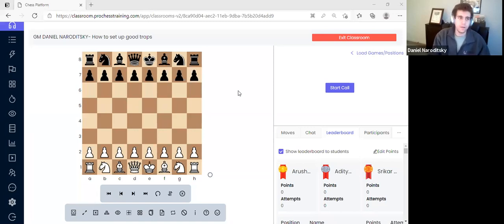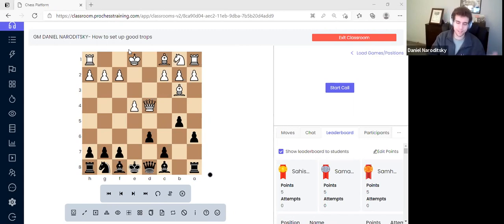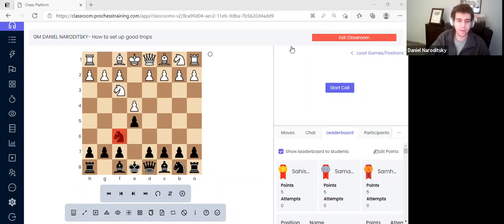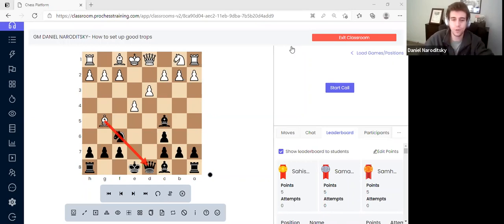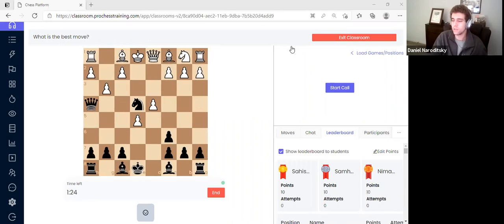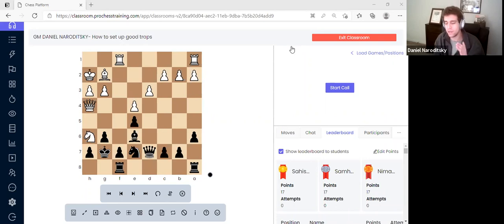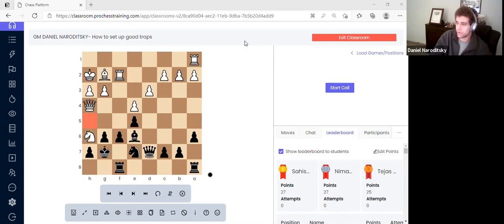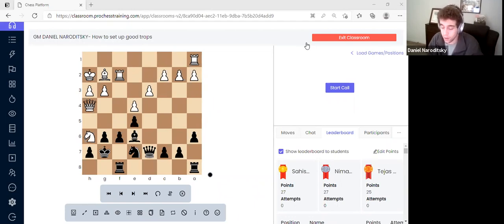Lecture by GM Daniel Naroditsky on 'How to set up good traps' | Level: FIDE Rated 0-1600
Pro Chess Training pays tribute to the OG Teacher, GM Daniel Naroditsky
This video playlist is a compilation of the original lectures he taught at ProChess in years 2021 and 2022.